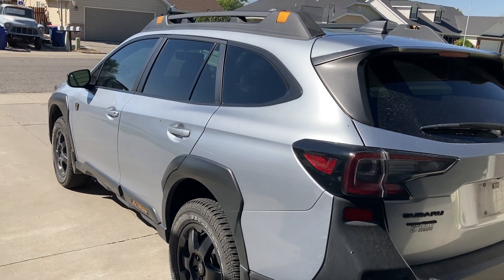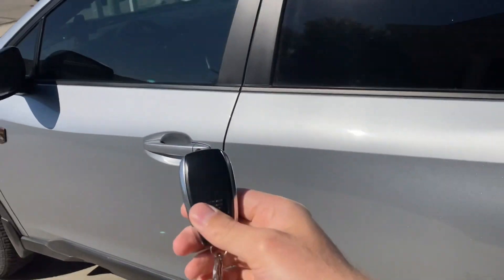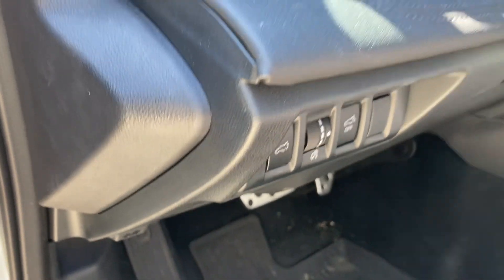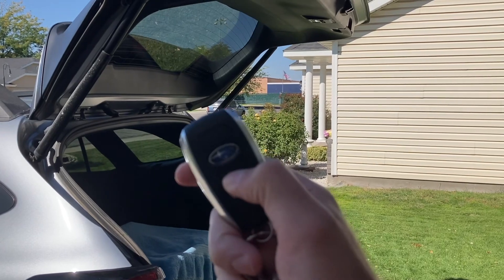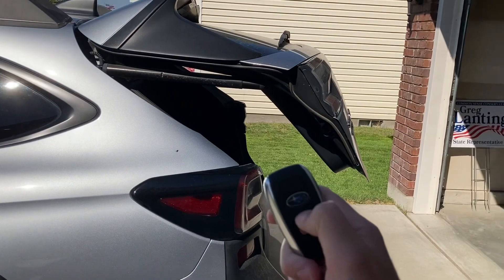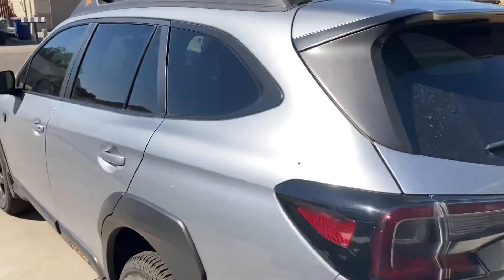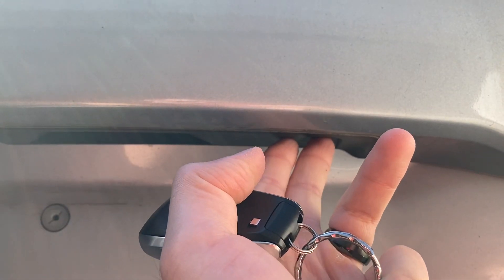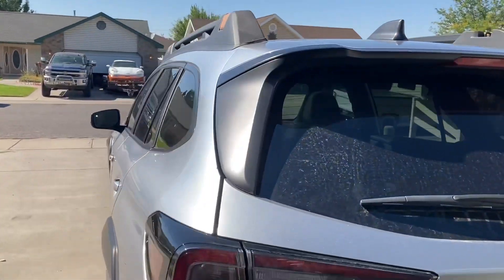Subaru’s PIN code set up, key deactivation, and hatch position for Outback, Forester, Crosstrek!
What’s up guys!! This video is all about how to set your Subaru outback, forester, ascent, crosstrek with the secret PIN code button hiding under the hatch, as well as how to deactivate your key putting it in and out of sleep mode, and limiting your hatch lift when needed!

Take care!